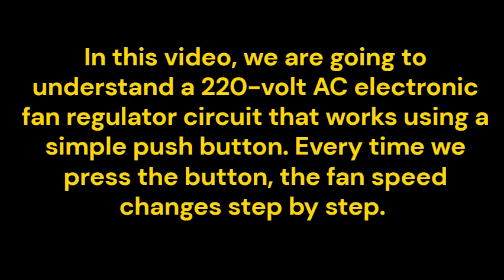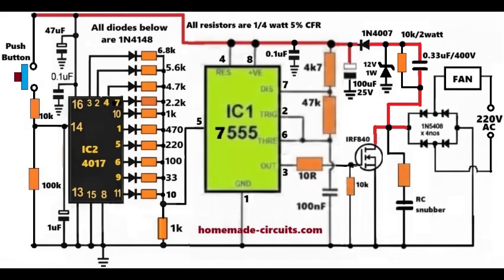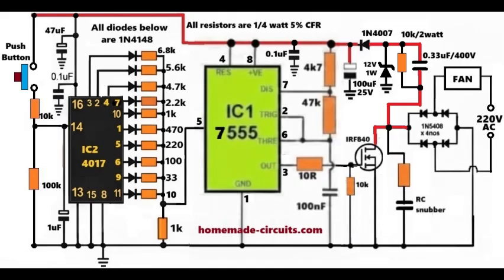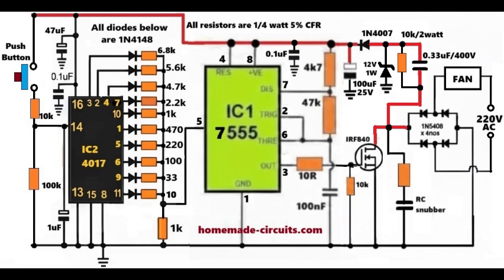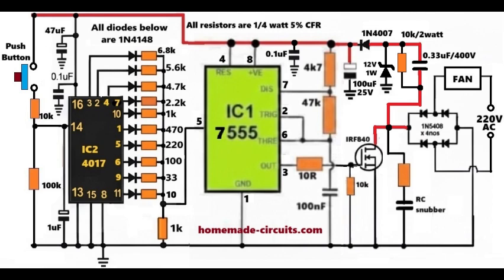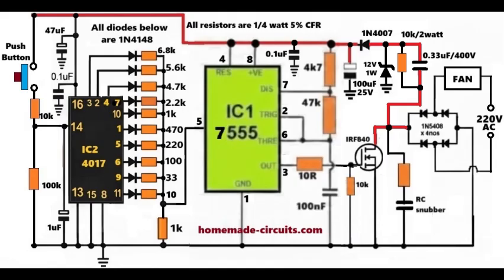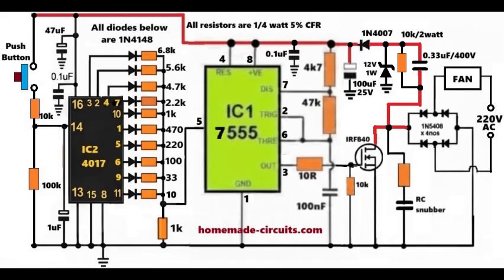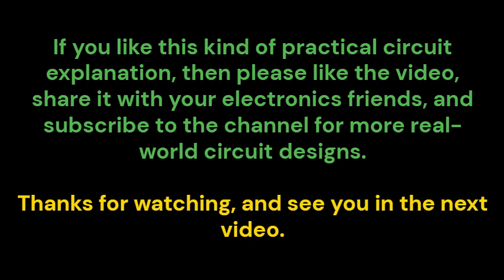Make this 220 Volt AC Electronic Fan Regulator Circuit using Single Push Button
In this video, we are going to understand a 220-volt AC electronic fan regulator circuit that works using a simple push button. Every time we press the button, the fan speed changes step by step. One press moves the fan from OFF to low speed, then medium, then high, then full speed, and after that it repeats again from OFF.